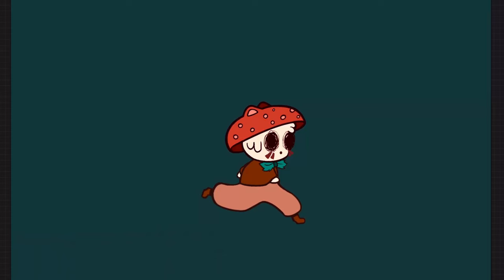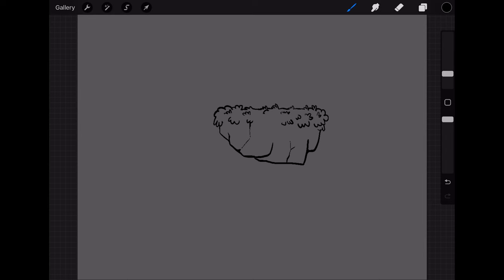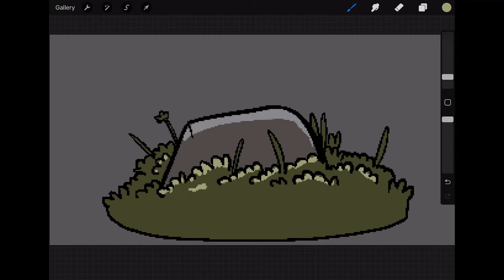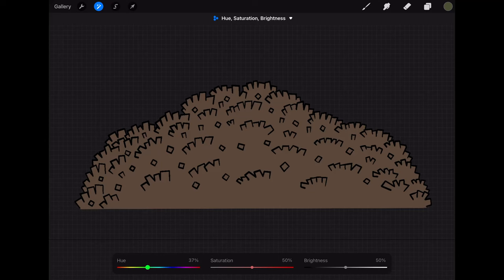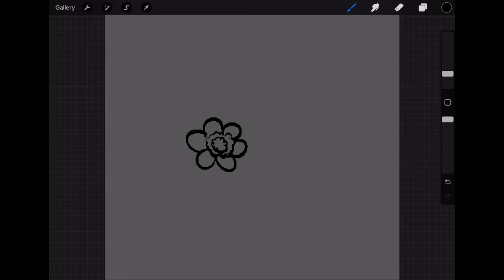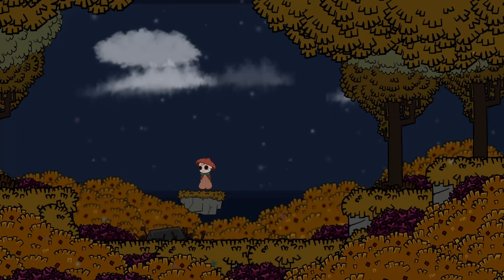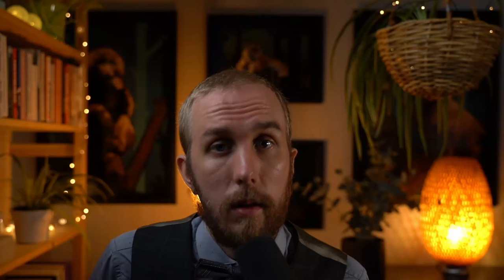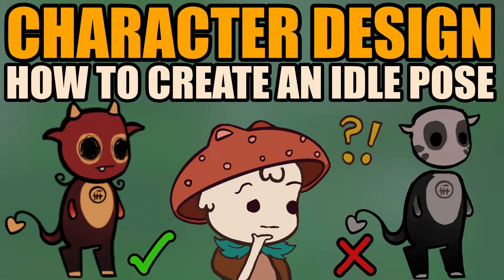How to draw Game Art in Procreate | Workflow, Tips and Recommendation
This is a somewhat quick overview of my experience with drawing game art using procreate, what it is good for, the downsides with the program. I'll cover most features that I personally use, including animation and how I draw my game art.